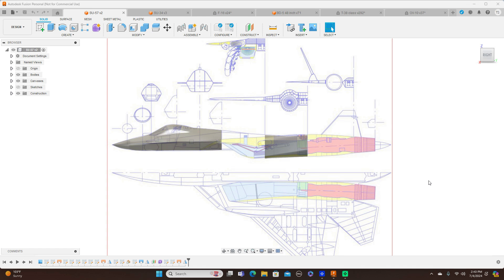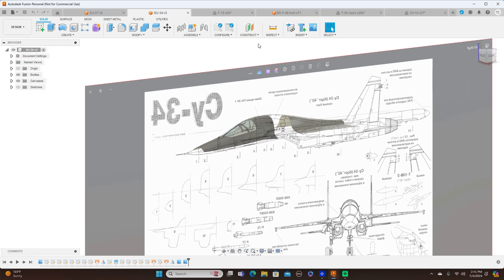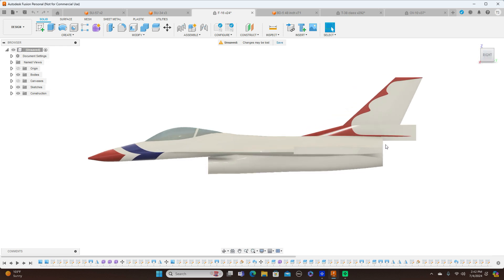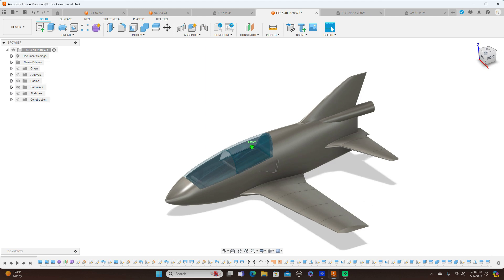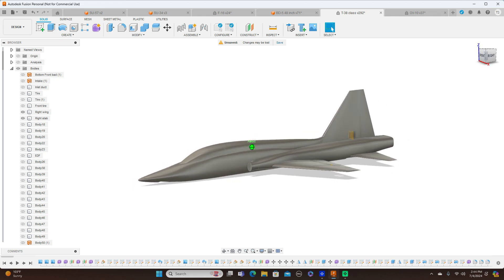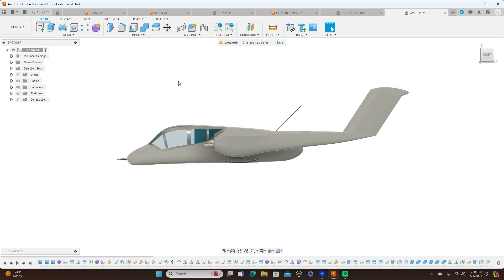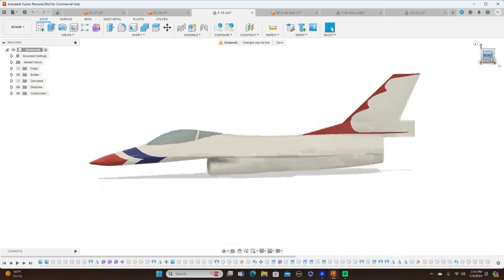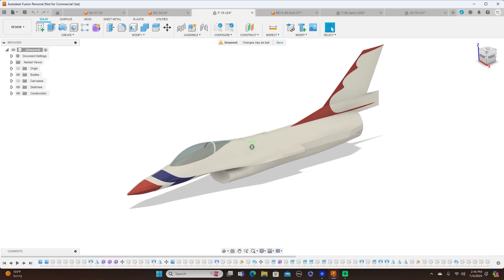Learn Fusion 360 Surface modelling and forms modelling, while modelling these airplanes and more.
Learn how to model these airplanes on my site.